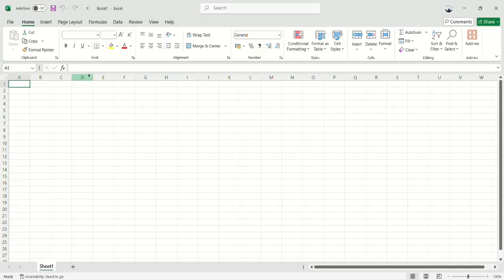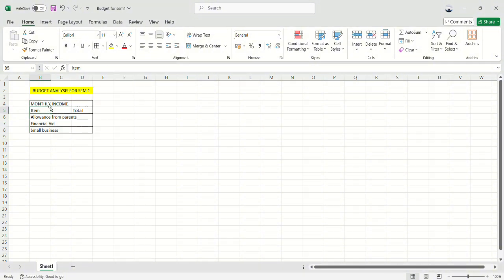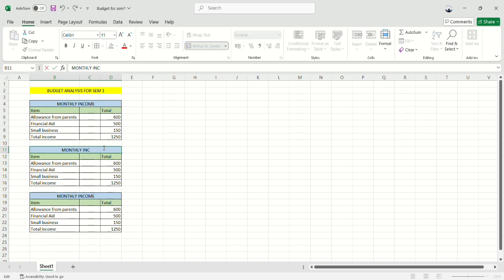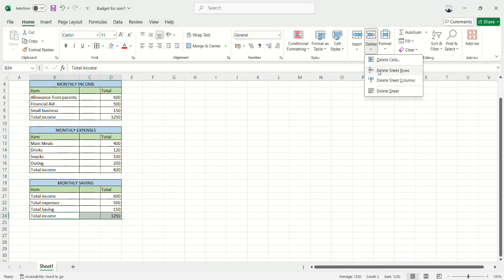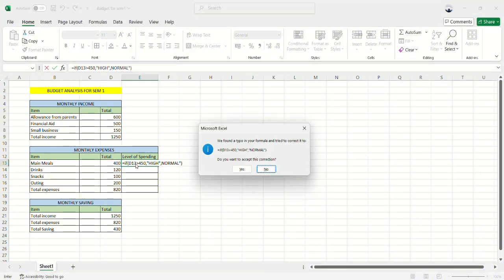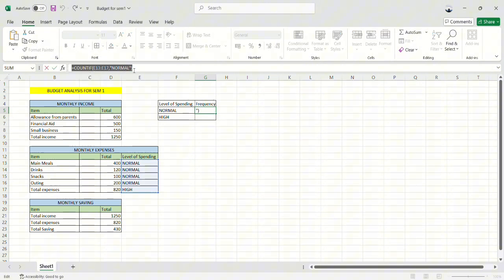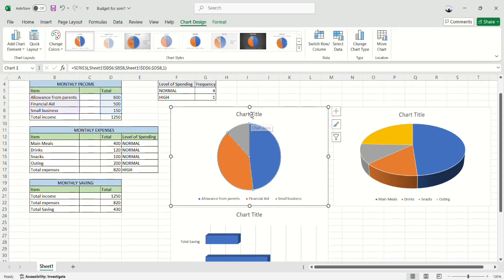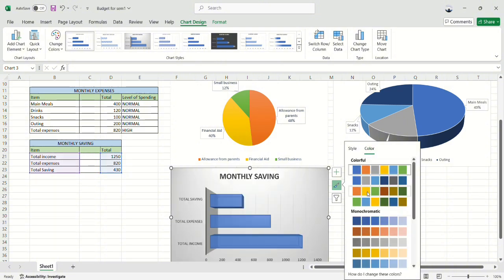Community Service Excel